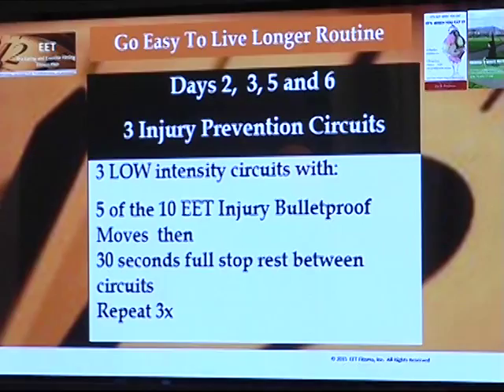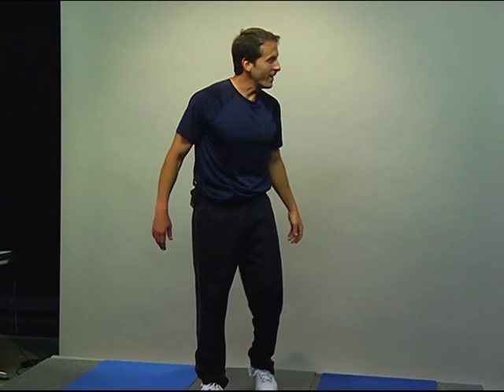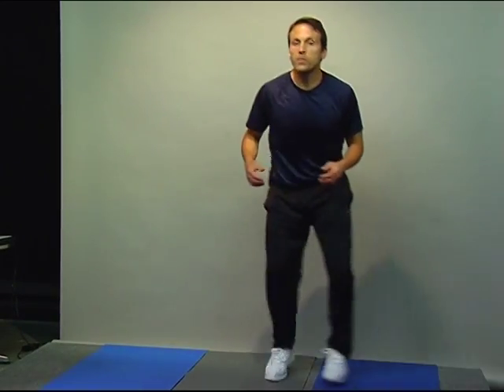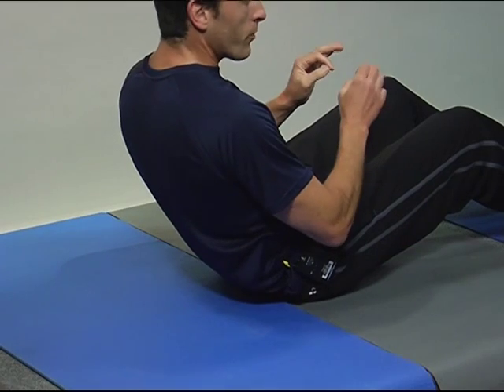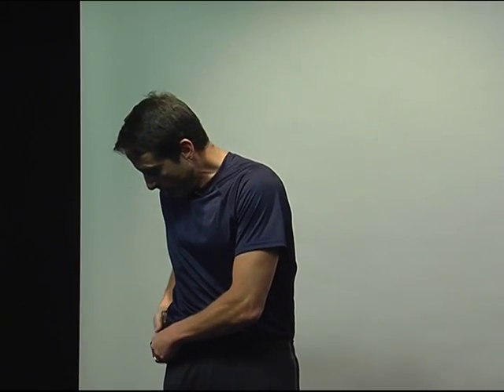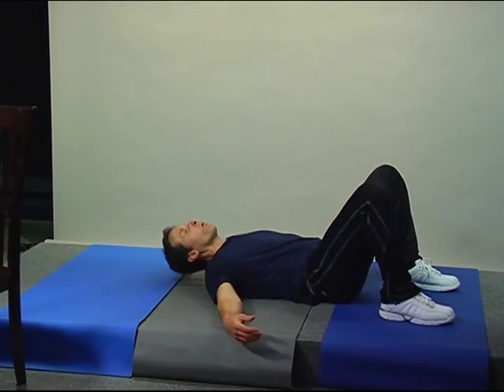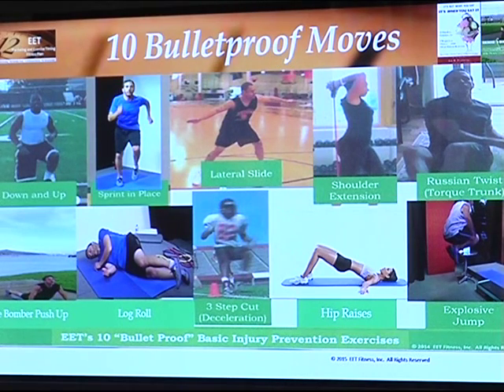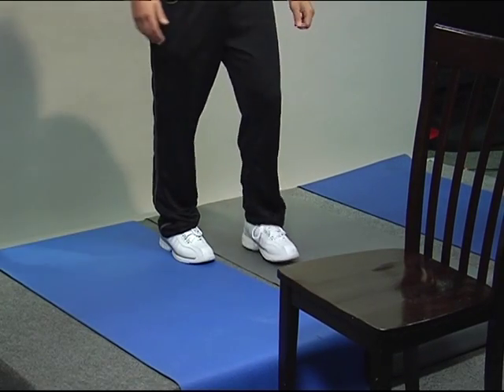Pt 2 The Sitting Rising Test (SRT) and 10 Bulletproof from Injury Moves Exercise Routine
In this Time To Get Fit Episode:  A recent clinical study showed that one simple exercise, The Sitting Rising Test (SRT) was a strong predictor of when 2000 patients from age 51-80 would die.
What is the SRT, how do you score it, and most importantly, how can you improve at it are all covered in this video including science based completely new Beginner, intermediate and Advanced Exercise routines designed to LIVE LONGER.

Be sure to also watch Pt 2 which covers a Go Easy Fitness Exercise Routine anyone can do that includes EET's 10 Bulletproof from Injury moves--also based on concepts for a longer, better quality of life no matter what your fitness level is today!

Taken from EET Fitness' Go Easy Fitness Book.

Learn more and find other Time To Get Fit TV Episodes at